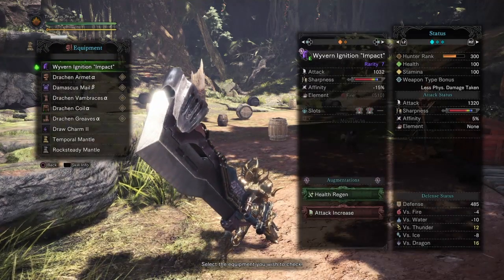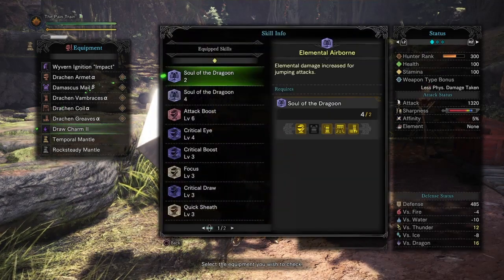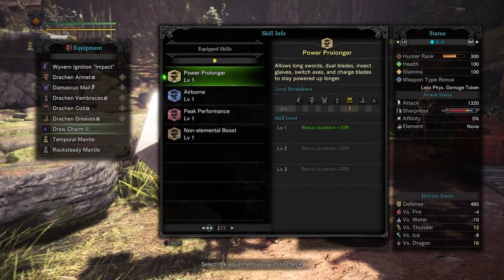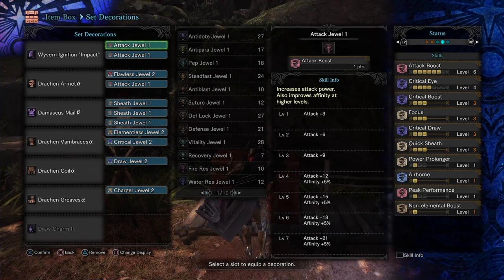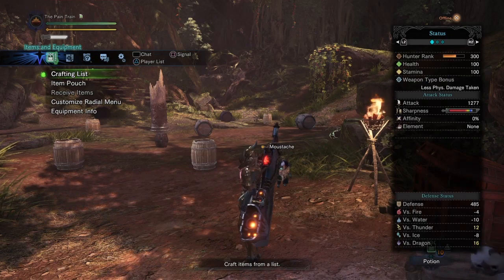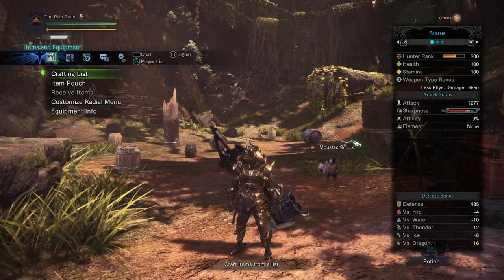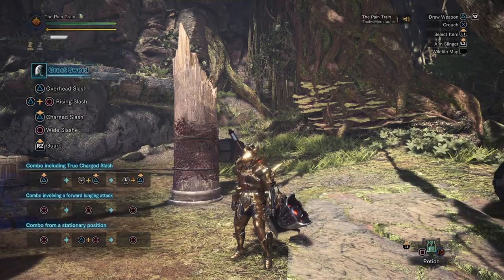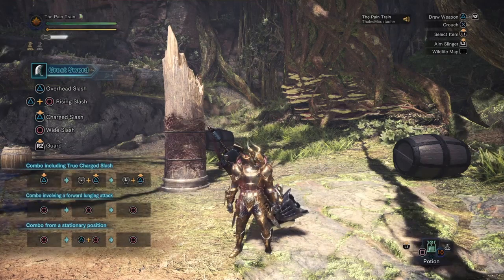MHW - The STRONGEST Critical Draw GS Build! (Infinite White Sharpness)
Hello Ladies and Gentlemen, it's Thales Moustache here and today I'm updating the former Monster Hunter World's Strongest Builds Series, starting with the Strongest Critical Draw Greatsword Build! This build is incredibly powerful and really easy to play, even against the strongest monsters in the game! With 1320 Raw Attack, 100% Affinity and Infinite White Sharpness it's in my opinion one of the best builds (if not the best) I've ever made!